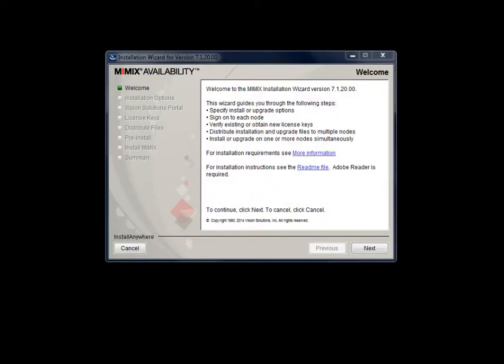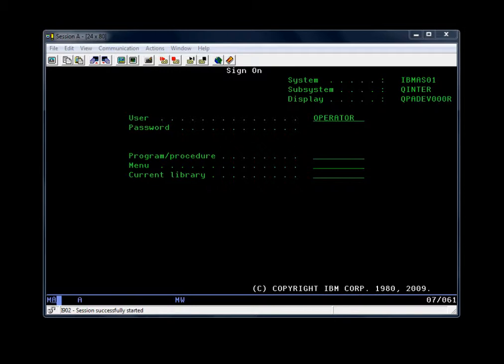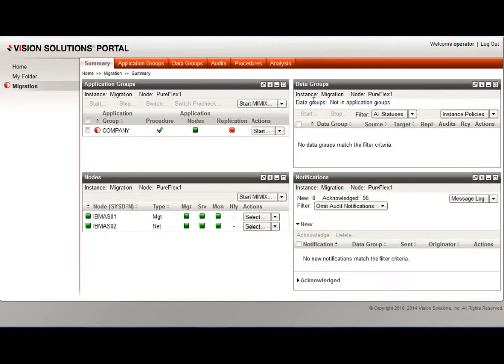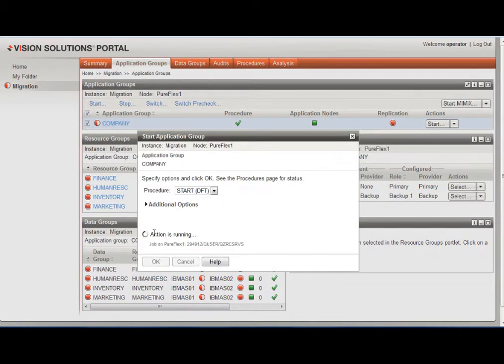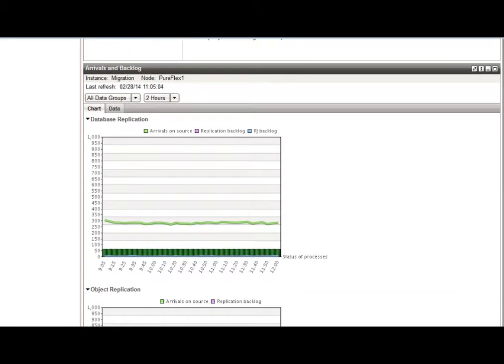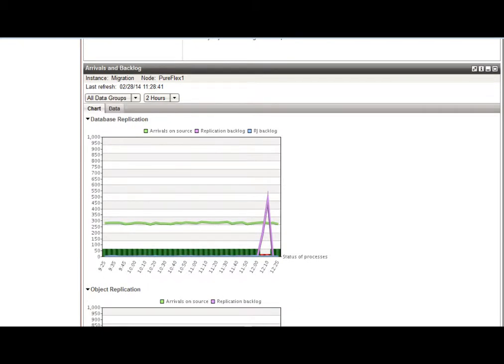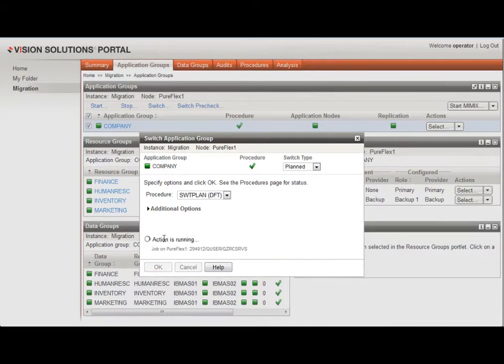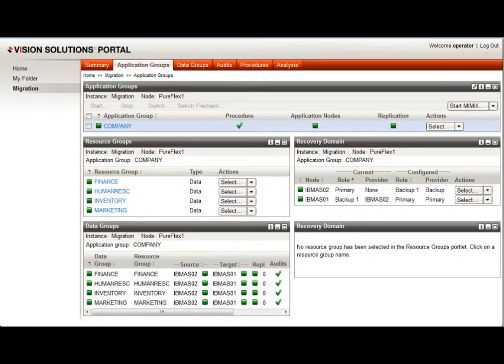Video Demo Mimix Move